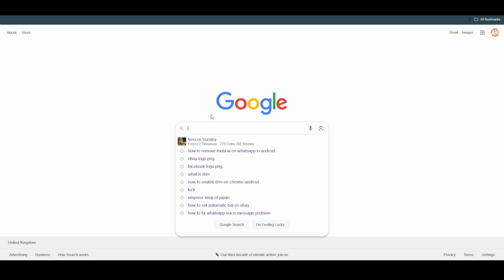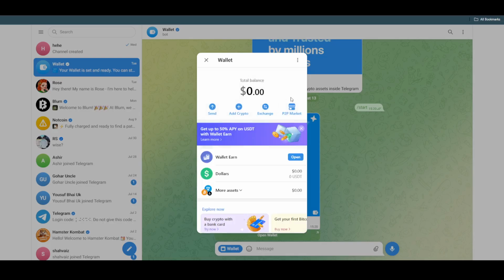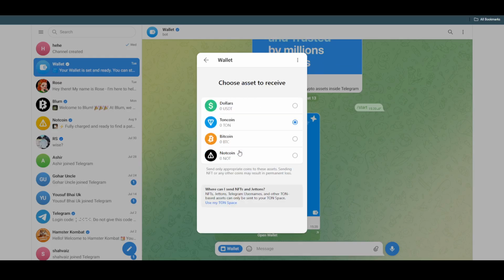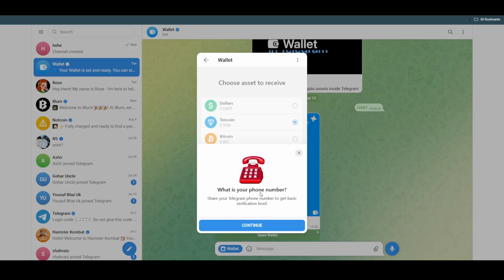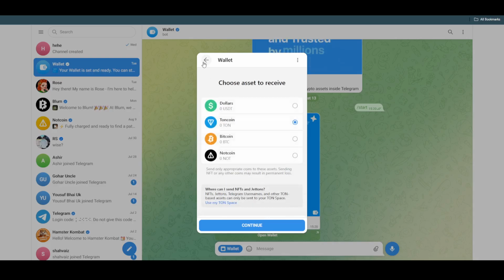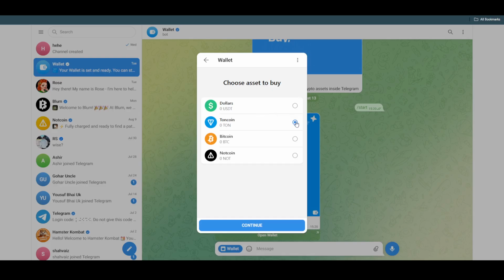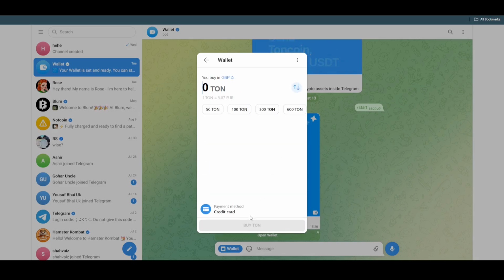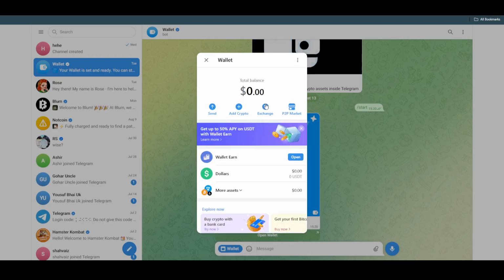How To Get Toncoin In Telegram 2024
In this video I will show you how to get toncoin in telegram 2024